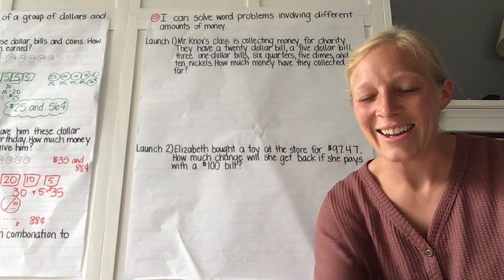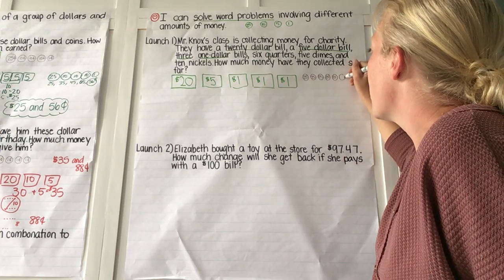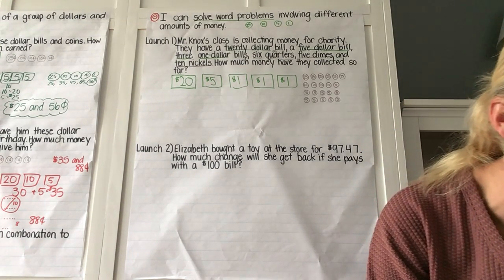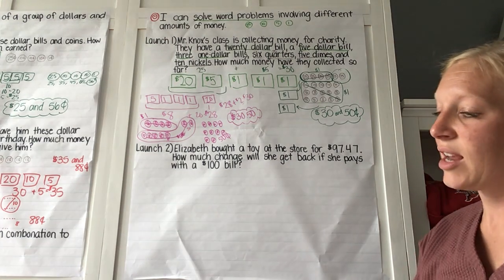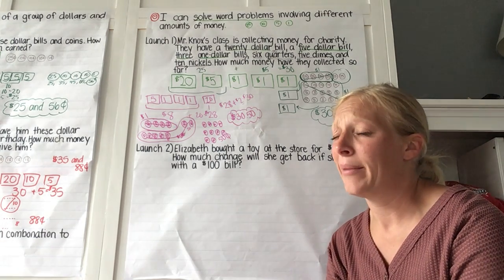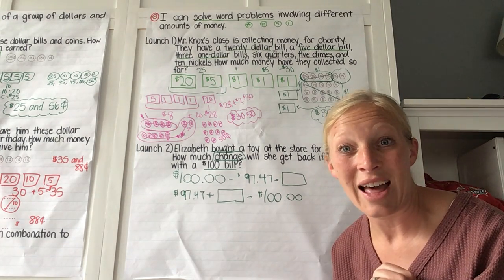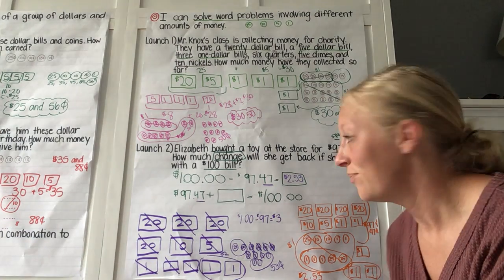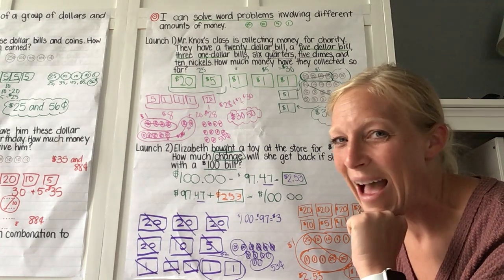SL-4K money Problems Day 3